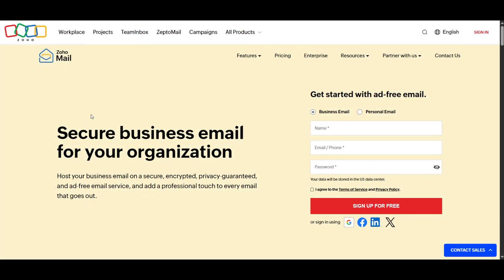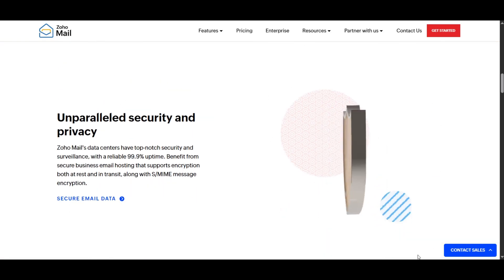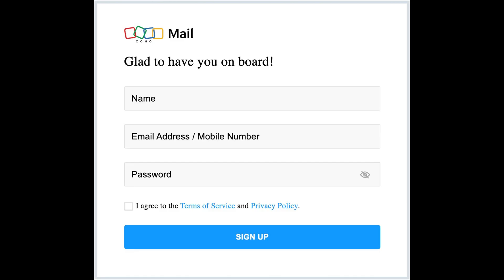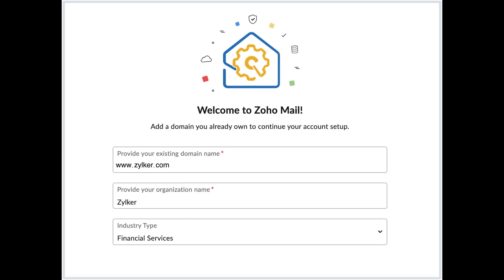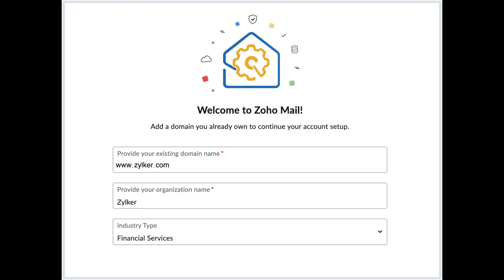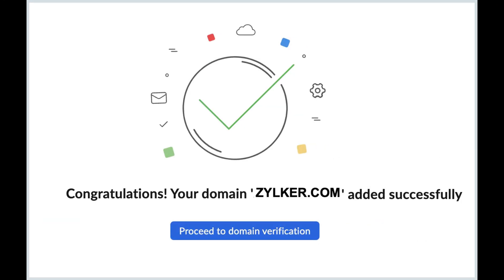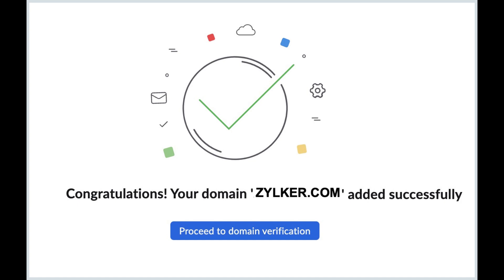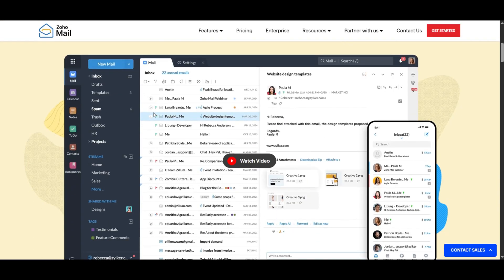How to Connect Domain to Zoho Mail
In this video, I'll show you how to link your custom domain with zoho mail. The method is very simple and clearly described in the video. By following all the steps in the video, you'll be able to easily learn how to link your custom domain with zoho mail.